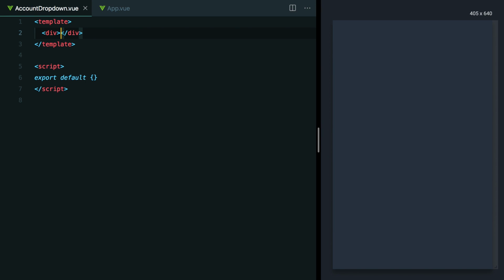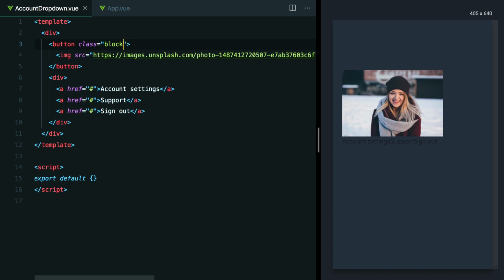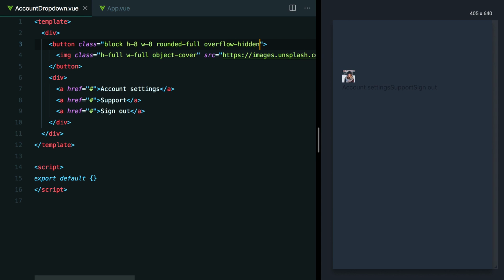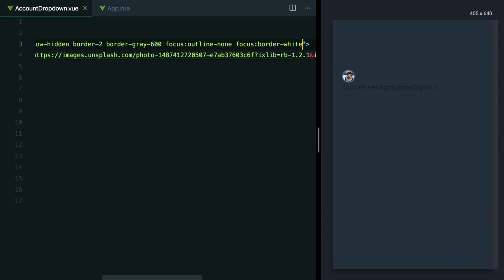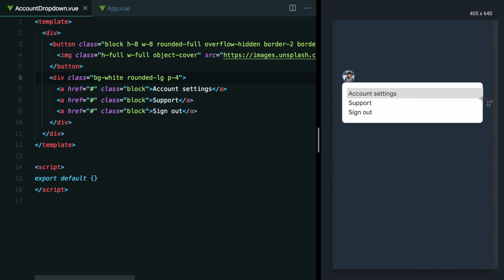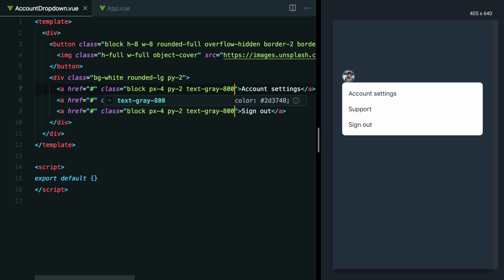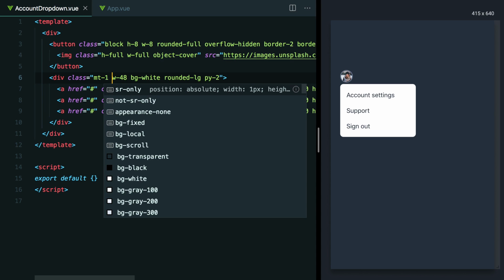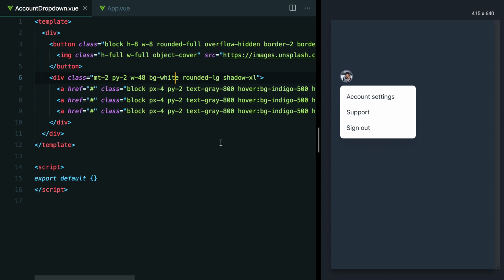Designing with Tailwind CSS: Styling a Dropdown Menu